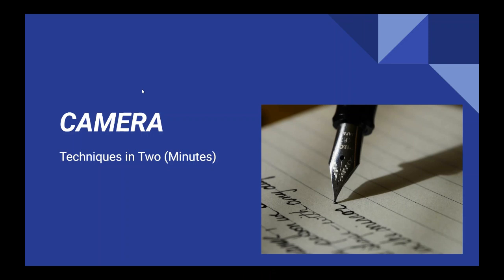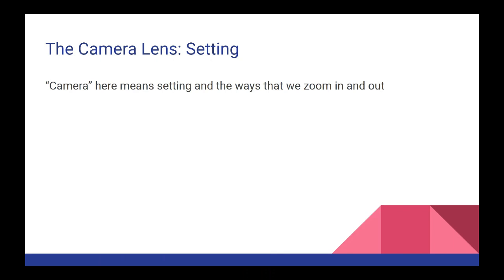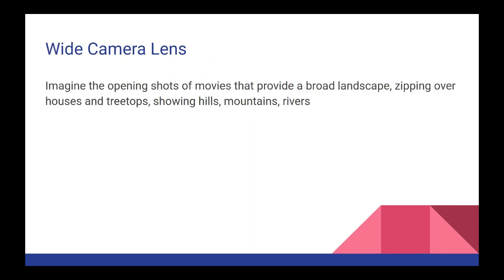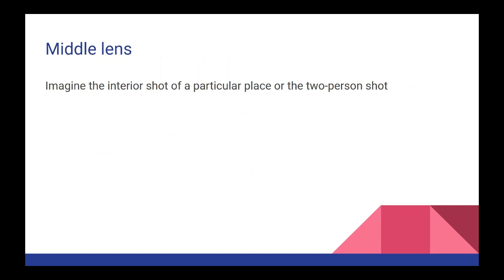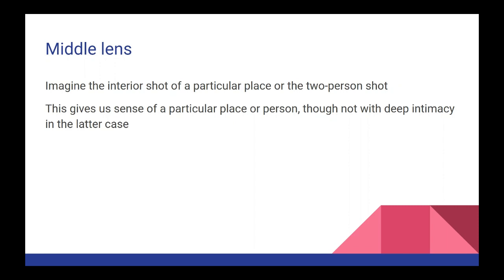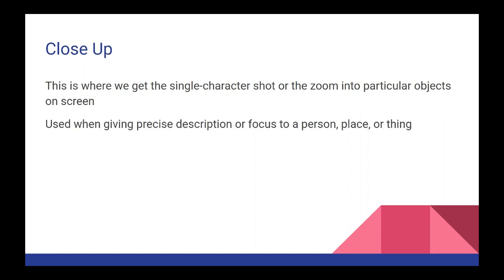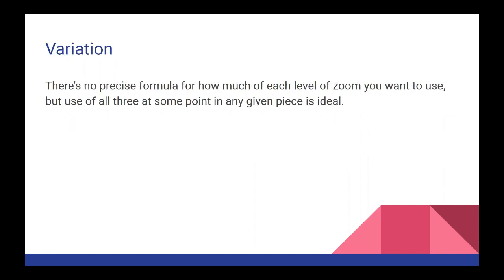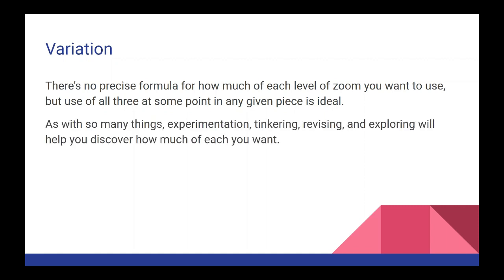Techniques in Two Camera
Techniques in Two on the Camera Lens